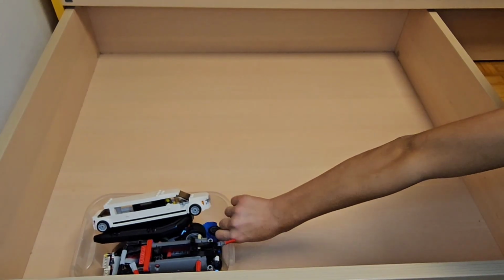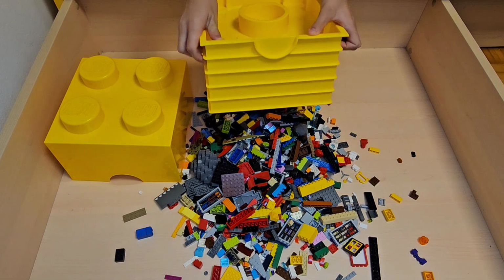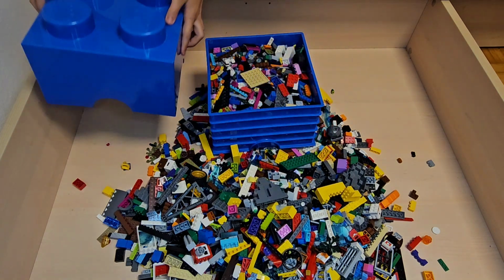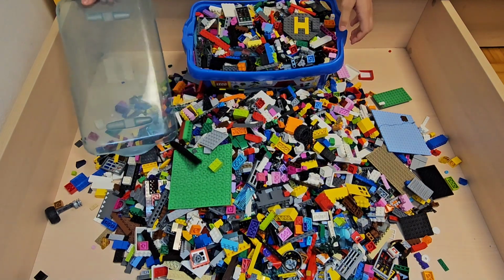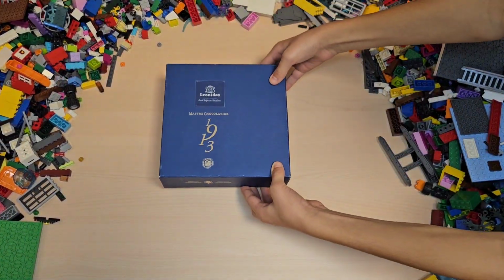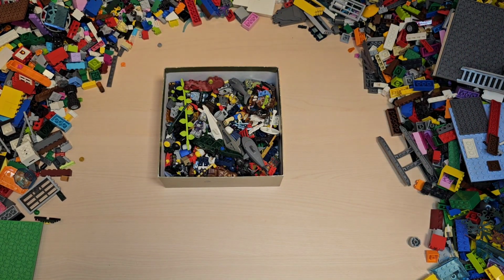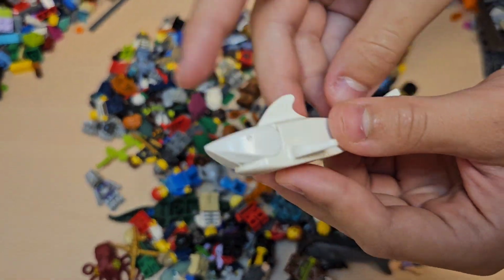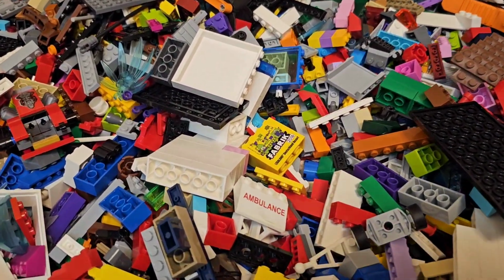We hit JACKPOT! Best bulk buy ever! Hidden gems!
Just like the Lego bulk purchase we made in April of this year, we stumbled upon it on the Facebook Lego Market. We promptly reached out to the seller and went to inspect the Lego sets. The bricks were in excellent condition, so we didn't hesitate and ended up buying the entire collection.

We were lucky because we uncovered a few hidden treasures, which we'll discuss in more detail in the video. Enjoy!